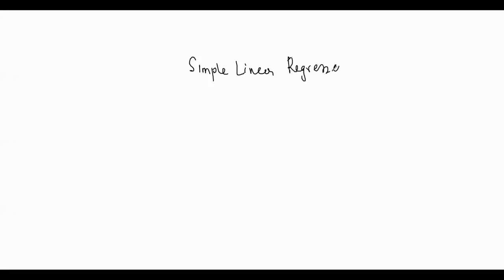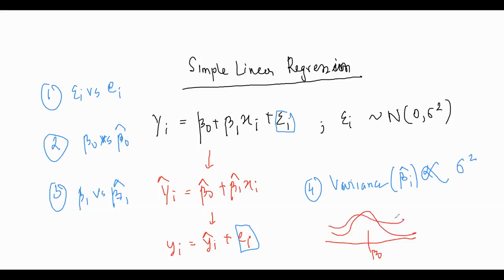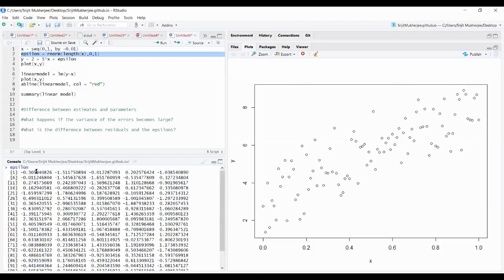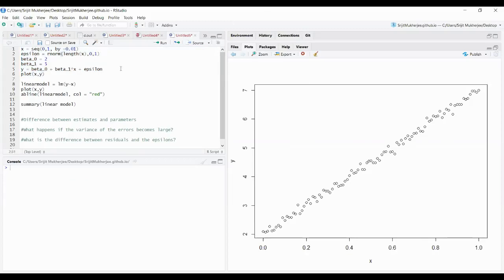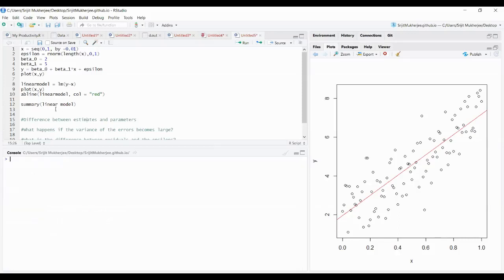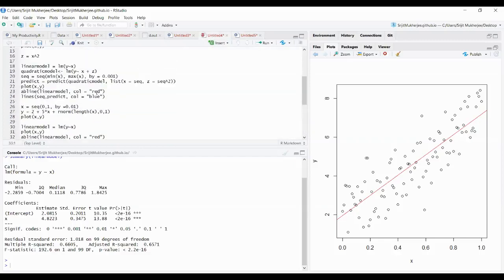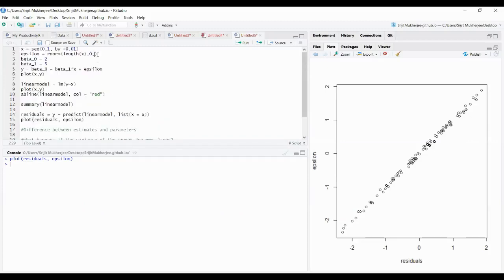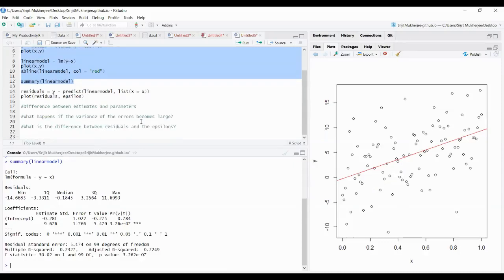Part 9 - R and Linear Regression | Simple Linear Regression | Cheenta Statistics Department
We describe the Simple Linear Regression through simulation focussing on the important points of the parameter estimation and the difference between estimates and parameters. This is part 9 of the Simple Linear Regression Series of the Cheenta Statistics Department.

Happy learning!